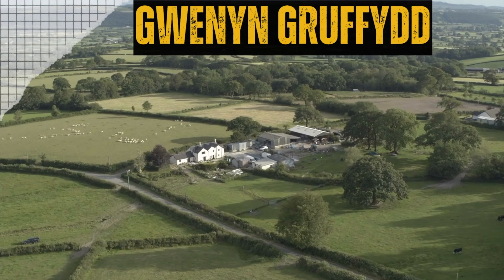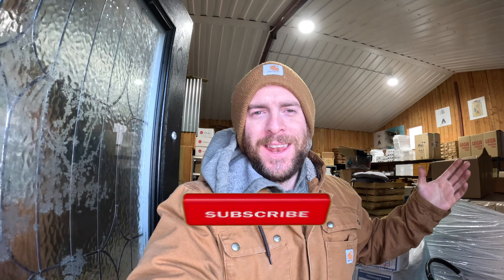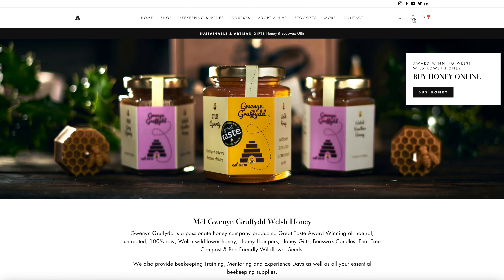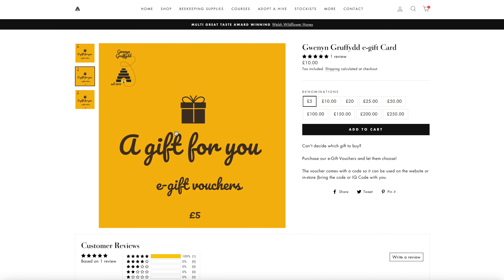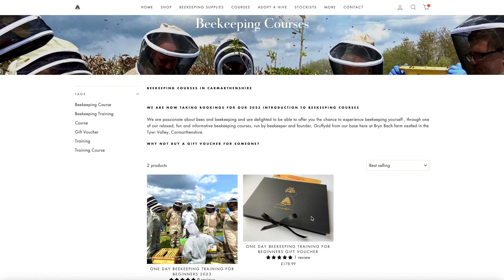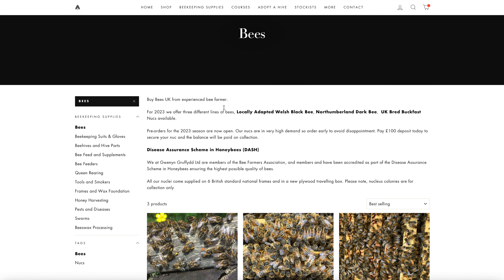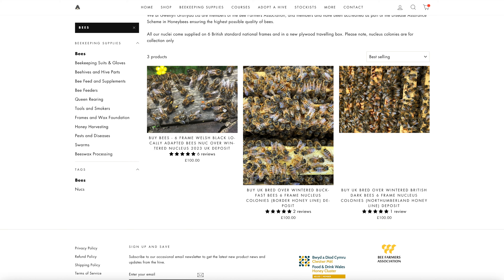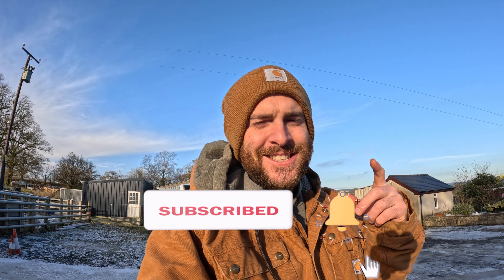Last Minute Gift Or Christmas Presents Ideas For Beekeepers!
In this video I talk about 3 last minute gift or Christmas present ideas for Beekeepers that don't require shipping!!

We have all been there...thinking there is plenty of time to go shopping and before you know you it the big day is here and you have no time to order anything online and get it delivered in time!
Well fear not! I may have the solution for you in this video!

I have 3 gift ideas for beekeepers that don't require shipping!

1. E-gift card. You can purchase a gift card to spend in store or on our website. Spend anything from £5 - £250. You can email the code over to your friend or partner and job done.

2. Book a beekeeping training day: If your friend or partner isn't a beekeeper yet you can book them a place on one of our beekeeping training days. Training is carried out on the honey farm. Everything you need will be sent over on email.

3. Pre order a nuc of bees. On our website you can preorder a colony of bees. This is truly an excellent gift, in fact its the gift that keeps on giving. Bees will be ready to collect in May. But that's all you need is the email confirmation and its job done!

Hopefully I have helped you out with a last minute purchase for your beekeeping friend or partner. If your not a beekeeper it can be hard to know what to get, and you don't want to buy something they already have.